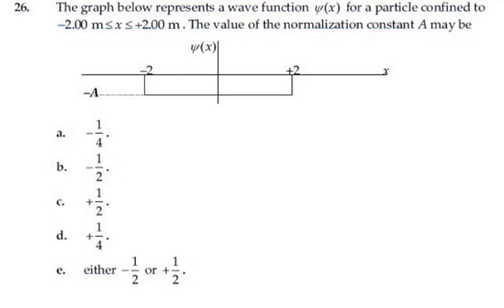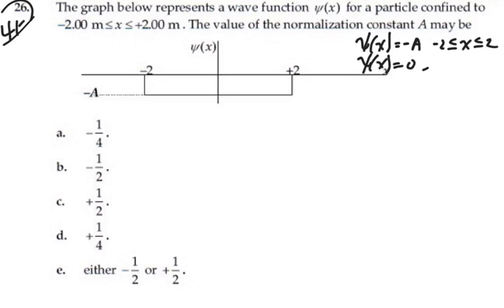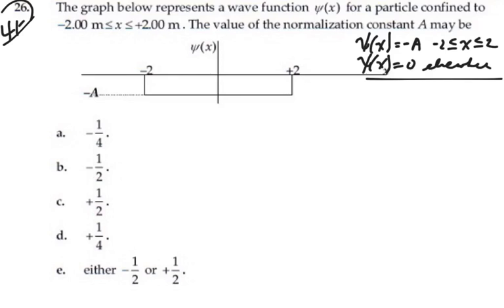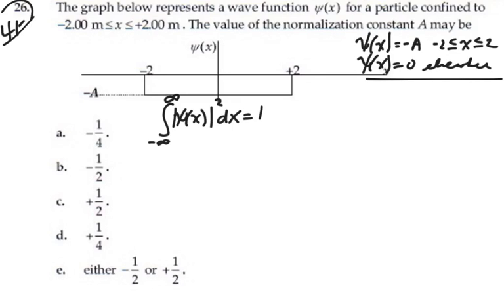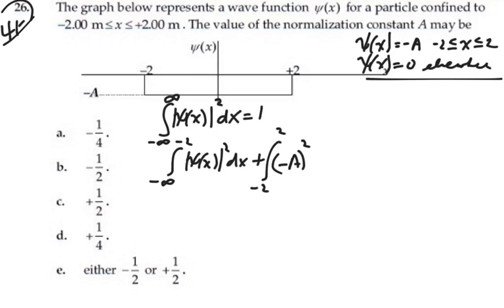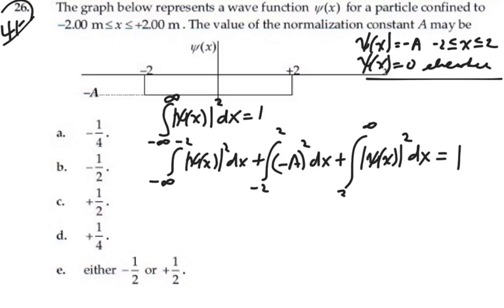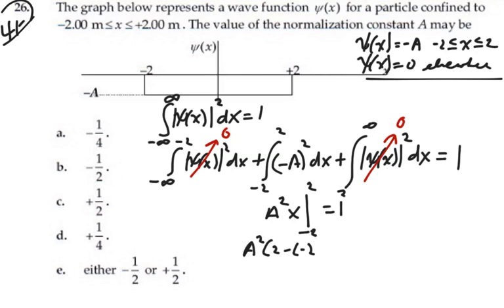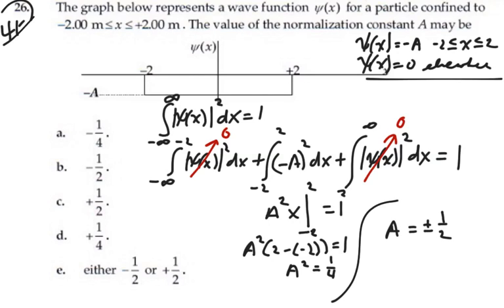Prob 41-26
Quantum Wave Mechanics